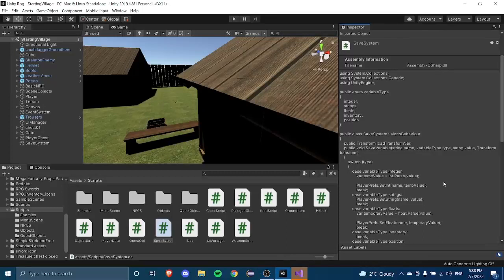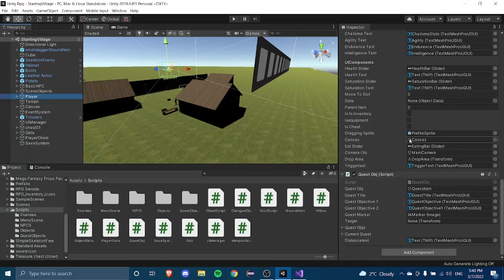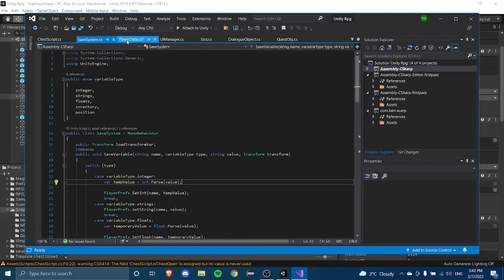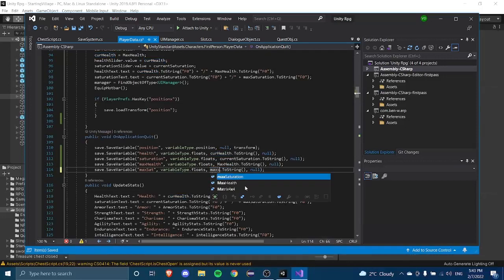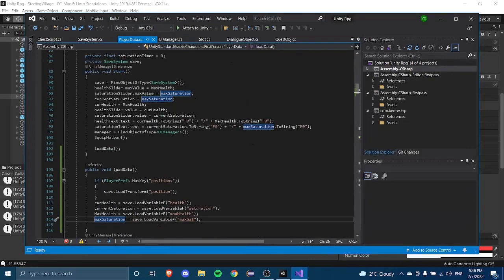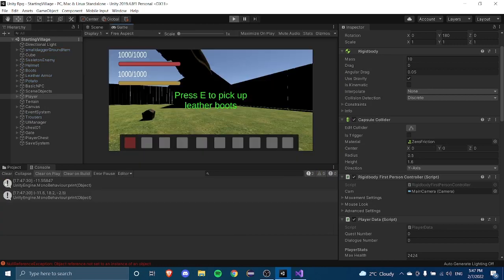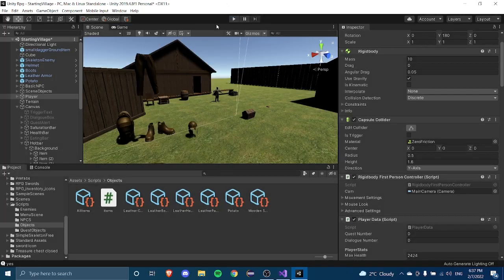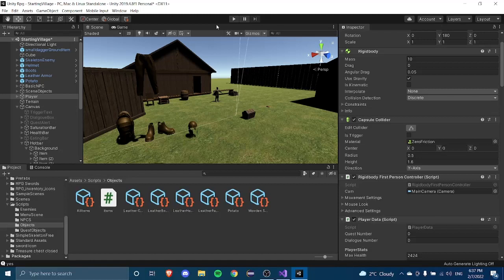Let's Make an RPG Game in Unity! - Part 26: Saving System part 2!(unity3d rpg tutorial)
In this twenty sixth video in our RPG series we will be continuing our journey towards creating our own Role Playing Game (RPG) in Unity 3D.  We will not use any paid assets, so all tools and in game objects will be free.  This will be a multi part series and today we will be finishing our saving system by saving our inventory; and will go all the way through creating an interaction system, NPC's, Enemies with a bit of smarts to them, and a full inventory control system with a saving system.